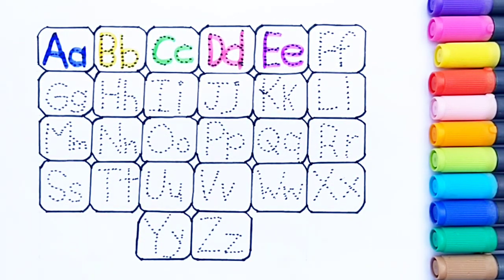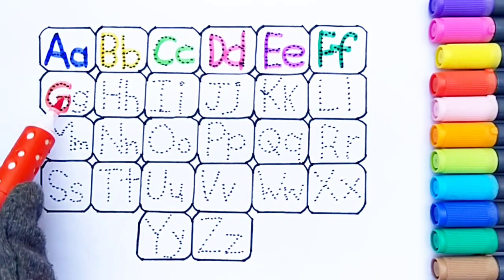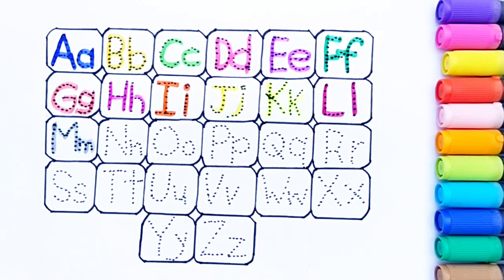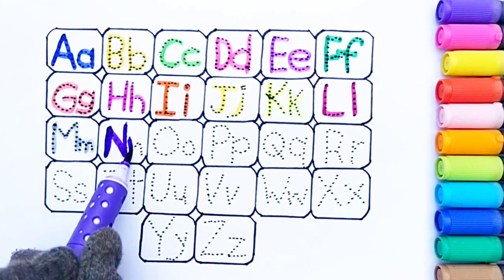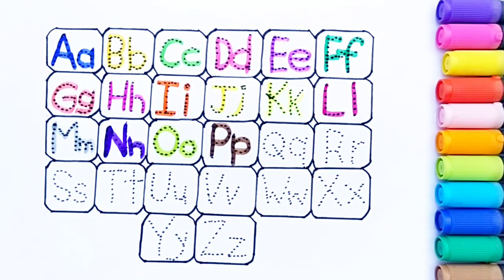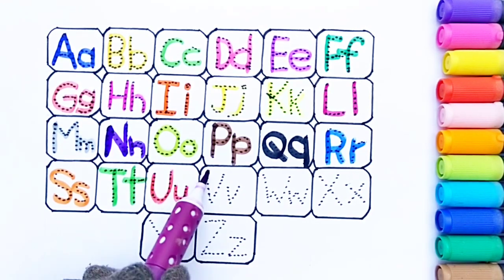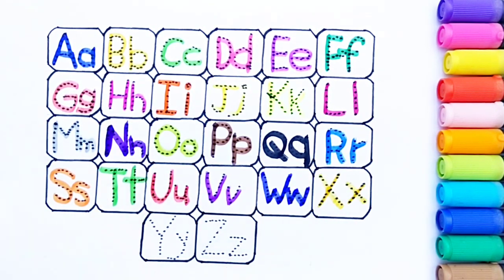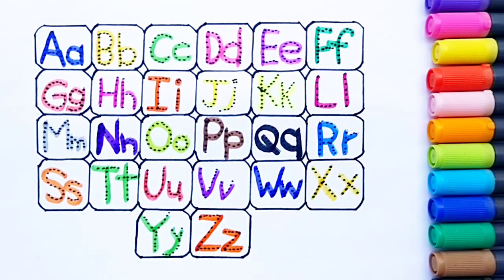How to draw AaBbCc Alphabets AtoZ Drawing Colouring 🌈for kids and toddlers ABC rhymes song for kids